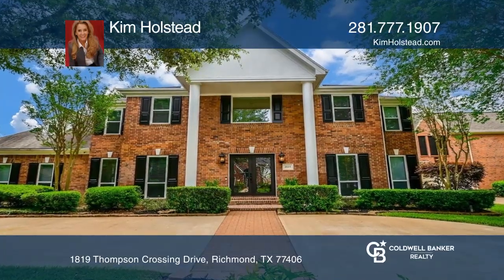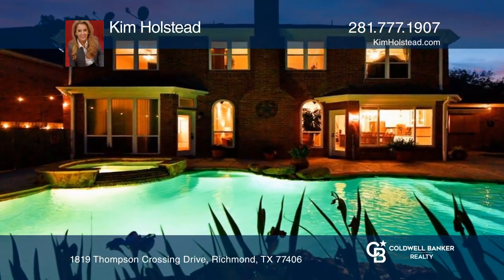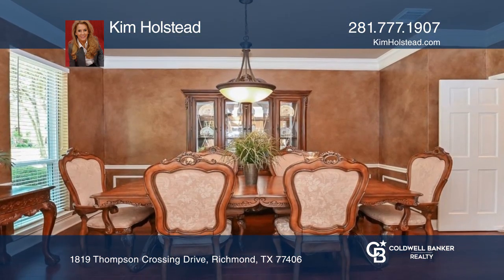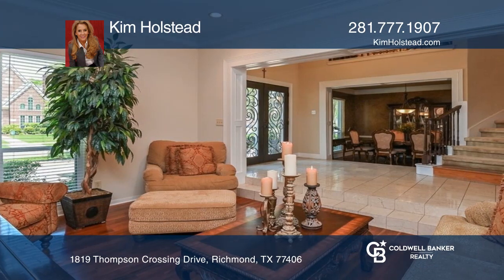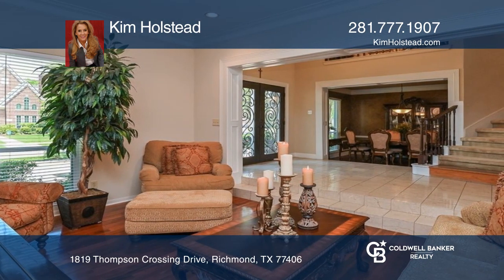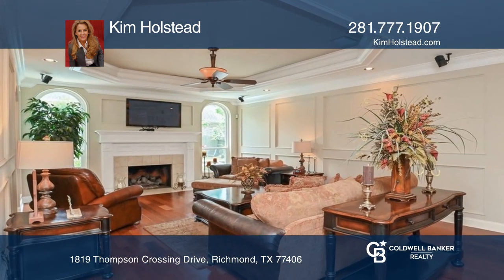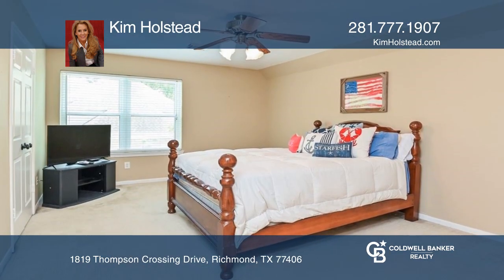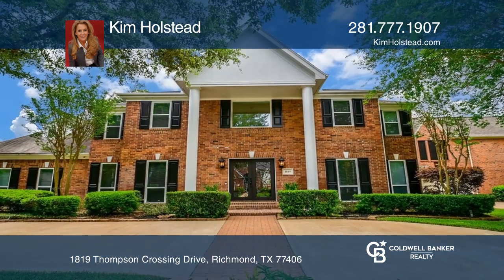1819 Thompson Crossing Drive Richmond, TX | ColdwellBankerHomes.com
1819 Thompson Crossing Drive, Richmond, TX

Have some room to stretch your legs! Live in this large two-story almost 4700 square foot home, swim in your private pool or sit in your hot tub while gazing out at all your extra backyard space. An impressive circular drive and lush landscaping create dramatic curb appeal. This home offers a formal